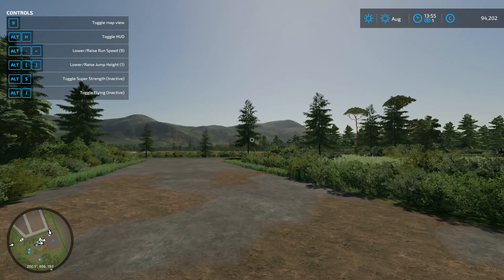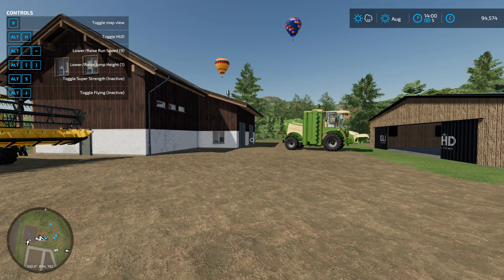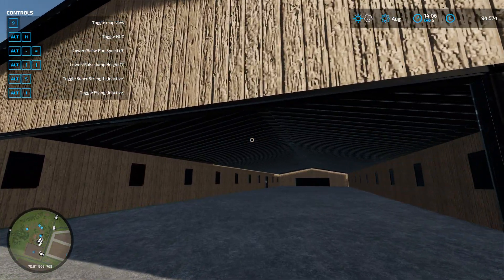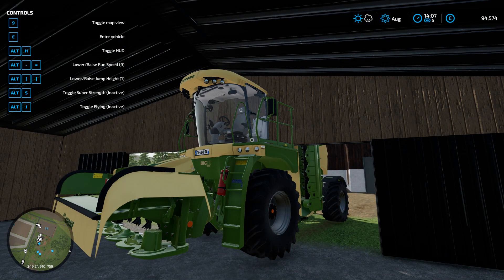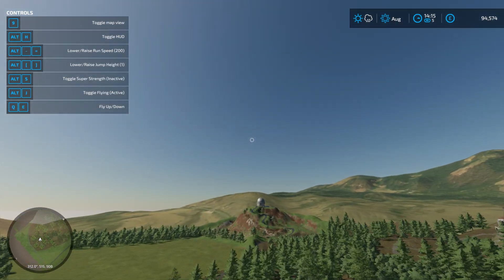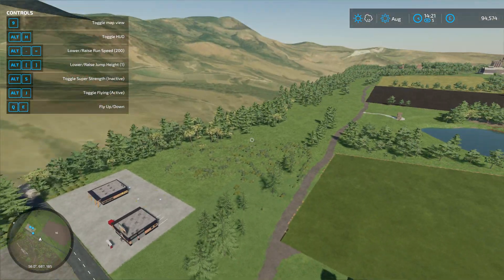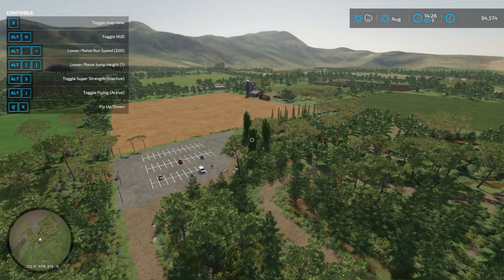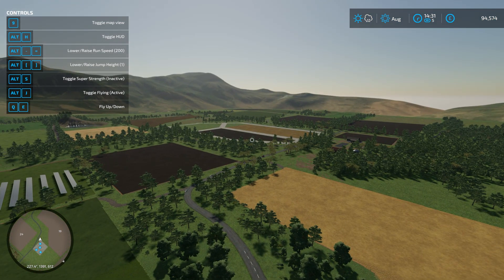I played the WORST rated Farm Sim 22 Map So You Don't have To!!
Welcome to the Agripv map for Farm Sim 22, currently the worst rated map for this game. Let's find out why that is :)